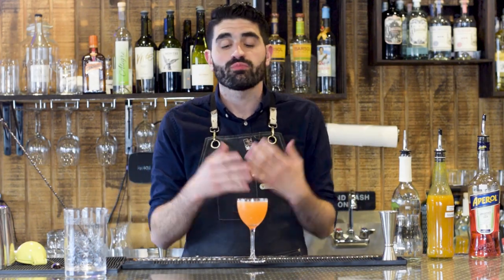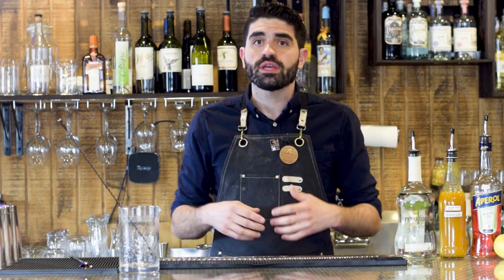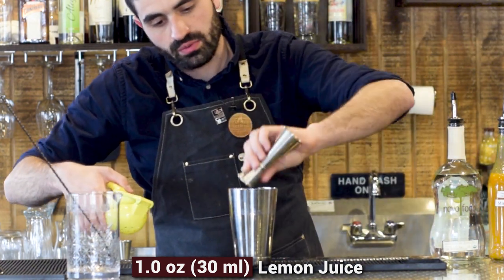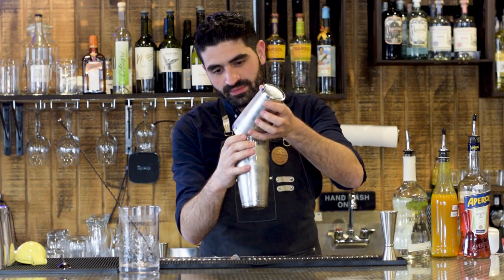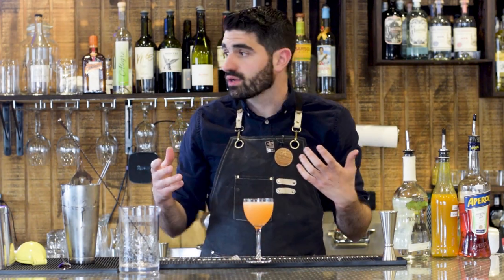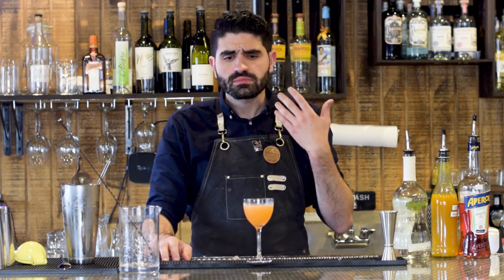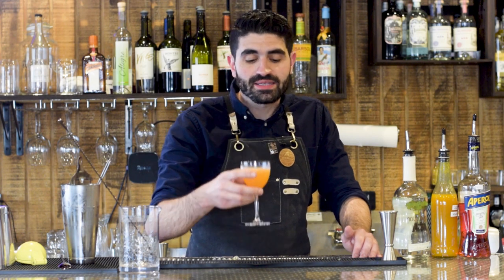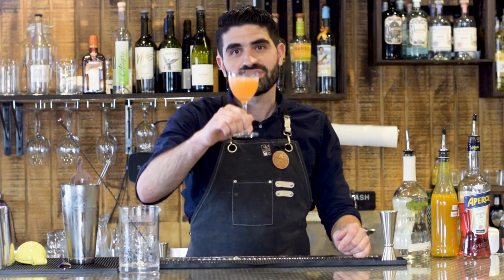Florianópolis | A Tropical Passion Fruit Cachaça & Aperol Cocktail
The Florianópolis is a Tropical Cachaca & Passion Fruit and Aperol Cocktail that is an excellent example of how to use Cachaça in a cocktail. The addition of Aperol make it a much more complex cocktail and elevates it to another level.

Passion Fruit cocktails are some of my favorite to make and I haven't made enough on this channel and it is one of the reasons why I am very happy to share this one with you. Passion Fruit is something very Brazilian to me and pairing it with Cachaça just makes sense to me.

For a long time Cachaca was just relegated to being used solely in Caipirinhas, but the truth is that like with any great spirit there is so much you can do with it. There are so many cachaca cocktails you can make, and in very different styles.

Make sure to subscribe to my channel because I post multiple videos every single week, covering Cocktail Recipes, My Favorite Spirits, How to Bartend, and What its like to own my own restaurant & Bar.

Florianópolis Recipe:
1.5 oz (45 ml) Silver Cachaca
1.0 oz (30 ml) Lemon Juice
0.5 oz (15 ml) Aperol
0.5 oz (15 ml) Passion Fruit Syrup

Shake and Strain into a Chilled Cocktail Glass

Chapters:
0:00 - Introduction
0:20 - Story of the Cocktail
0:58 - How to Make
2:55 - Tasting
5:03 - Conclusion